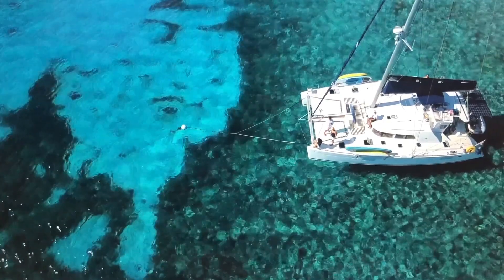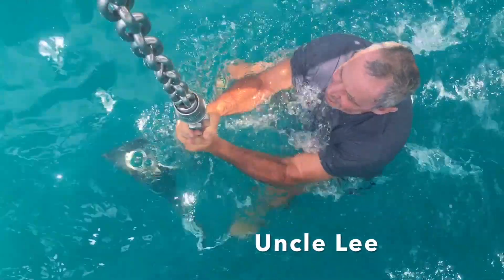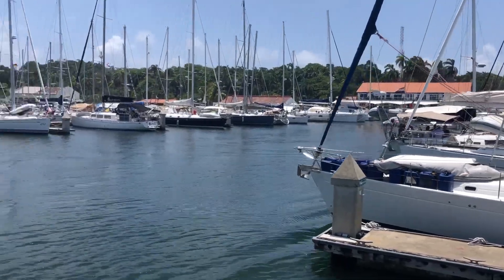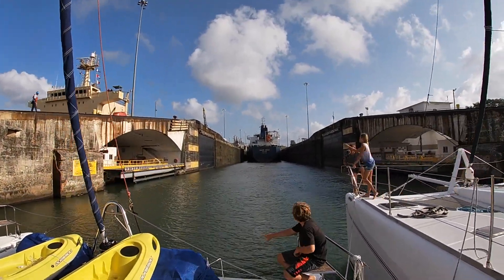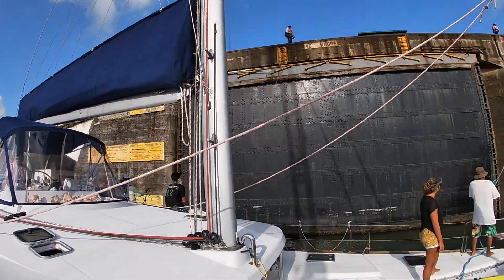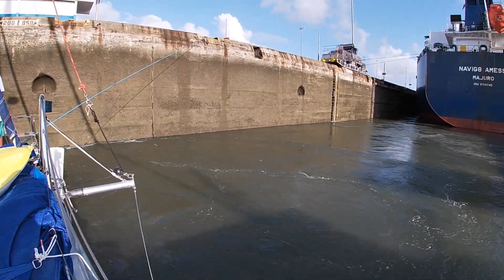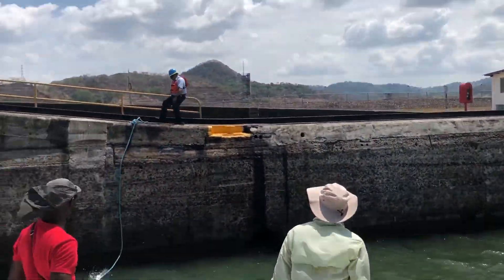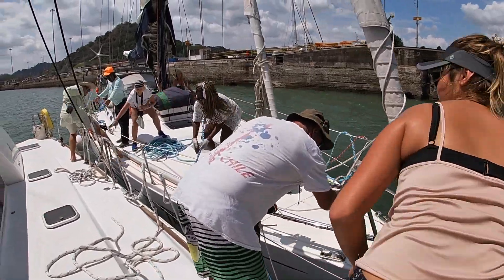Panama Canal Transit // Sailing Elysian, ep 4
Check out our Panama Canal transit from all the way back in April!